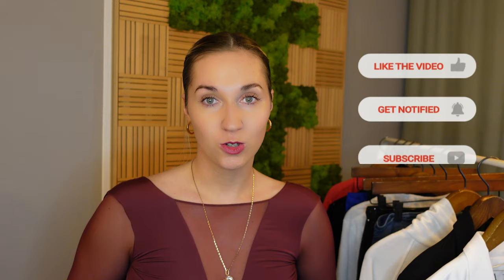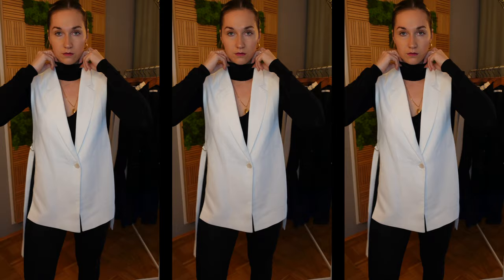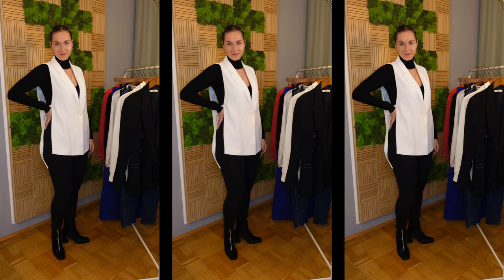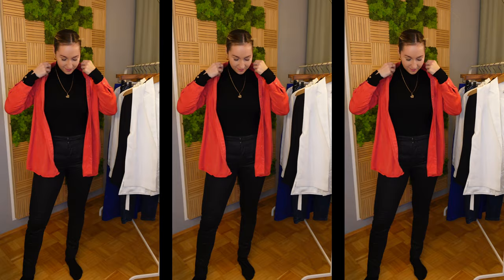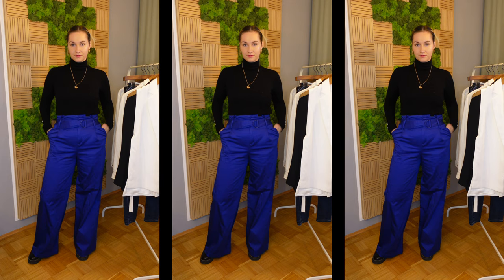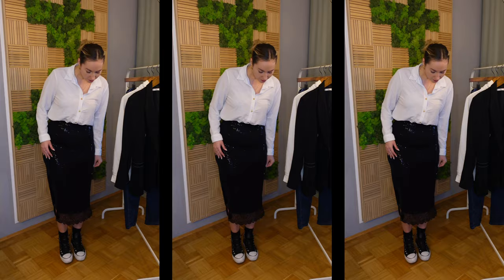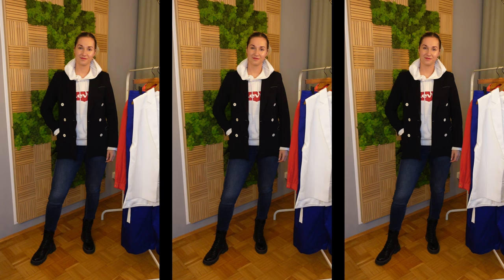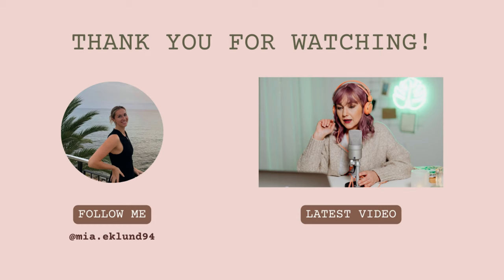5 Winter Outfits for the Office: Stay Chic and Professional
Ready to upgrade your winter work wardrobe? It is possible to stay chic and cozy in the winter, even at the office! In this video, we'll show you 5 winter outfits that are perfect for the office. From warm layers to stylish accessories, these outfits will keep you fashionable and comfortable all season long. So if you're looking for some winter work wardrobe inspiration, give this video a watch!

Chapters:
0:00-0:59 Introduction
0:59-1:53 Outfit 1
1:54-3:01 Outfit 2
3:02-3:43 Outfit 3
3:44-4:11 Outfit 4
4:12-4:41 Outfit 5
4:42-5:32 Conclusion